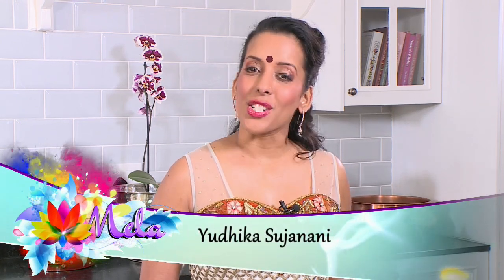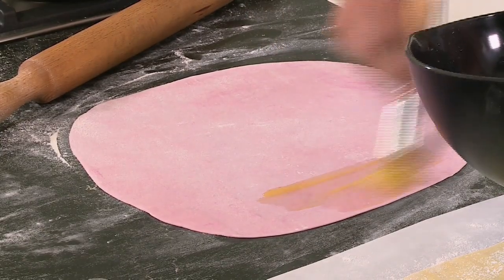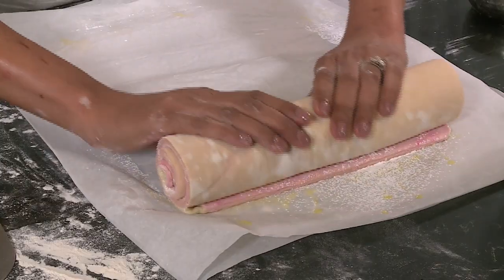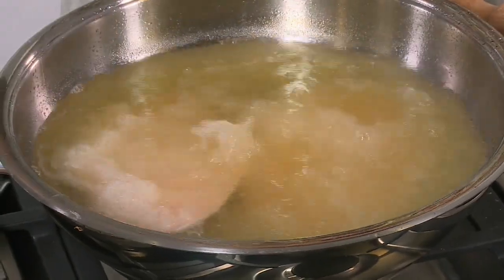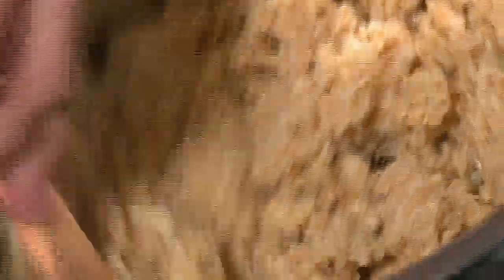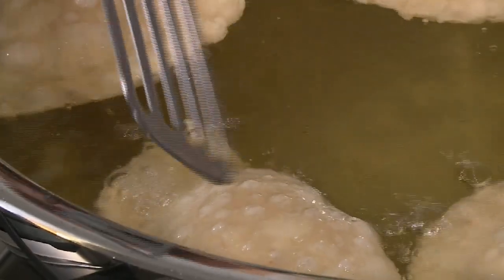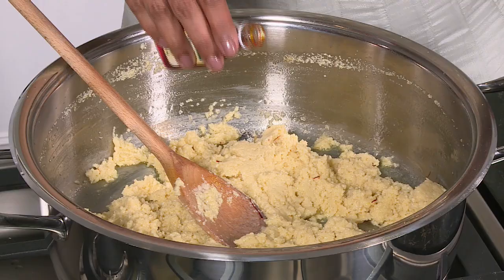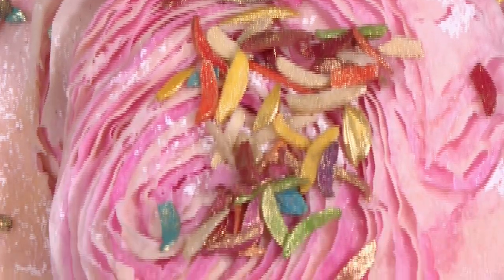Yudhika Sujanani Weddings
it’s time to prepare sweet treats for a wedding
party...